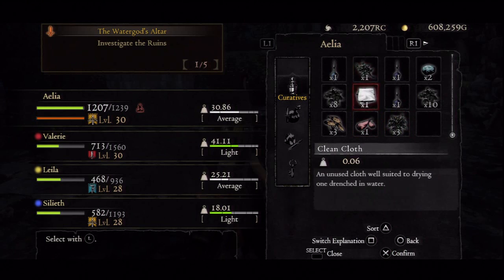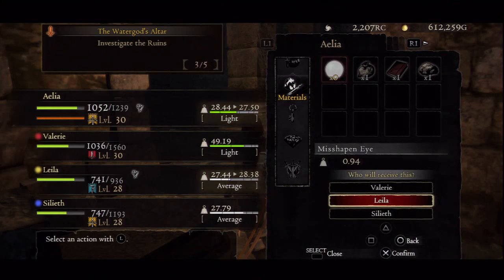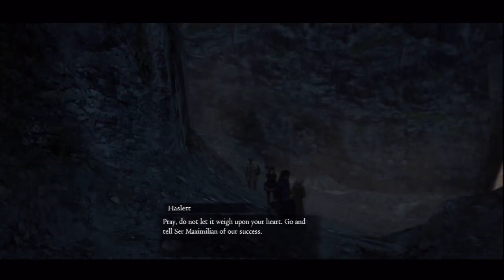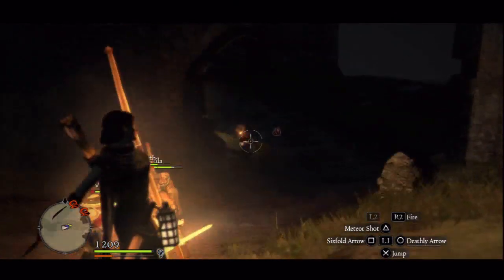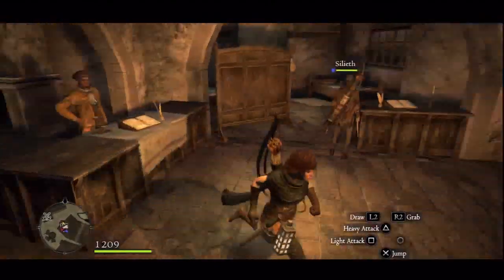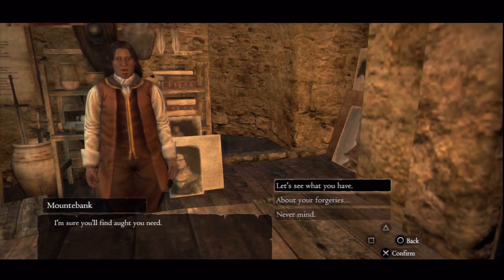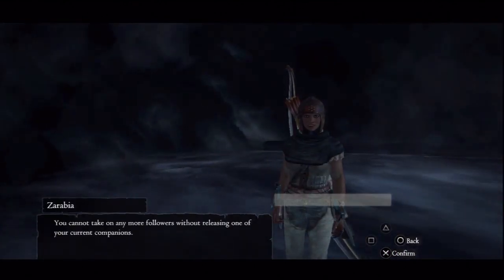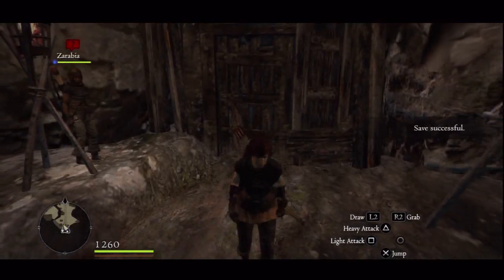Dragon's Dogma Expert Walkthrough #17 - The Watergod's Altar Part 3/3 - Collecting Slates!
There are only 5 slates and they're all marked on the map so this part shouldn't be too tough for you guys. Watch out for those skeleton mages and ghosts! Don't underestimate that midget cyclops either. Watch the video I uploaded called "The Unstoppable Cyclops" and you'll know what I'm talking about ;).